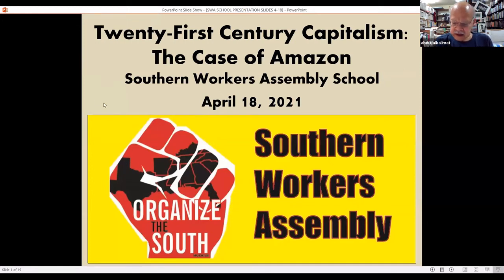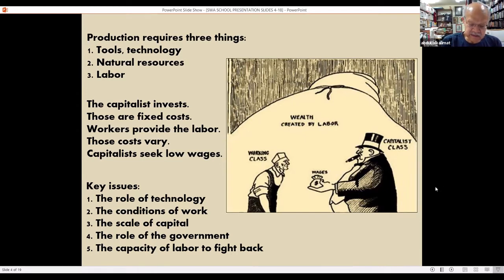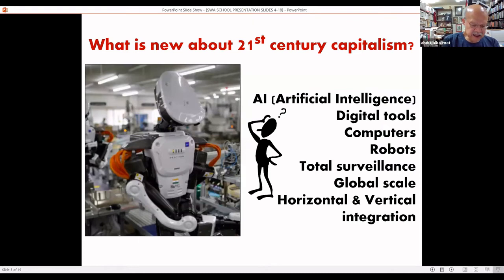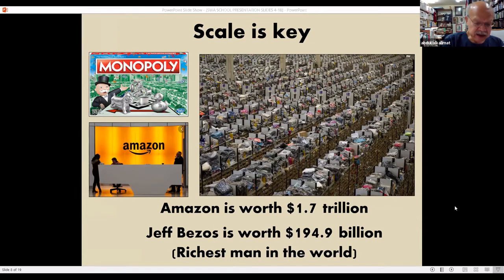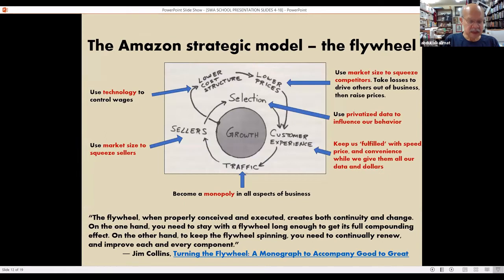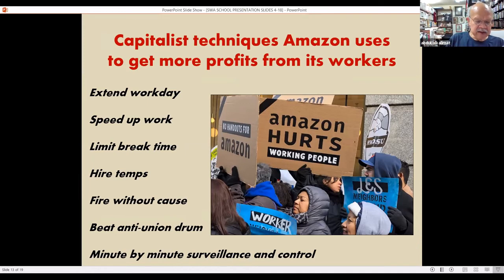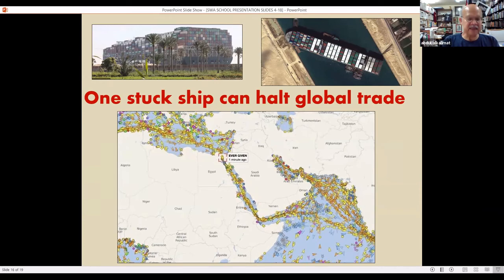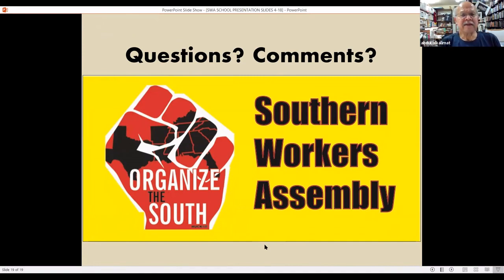Twenty-First Century Capitalism: The Case of Amazon